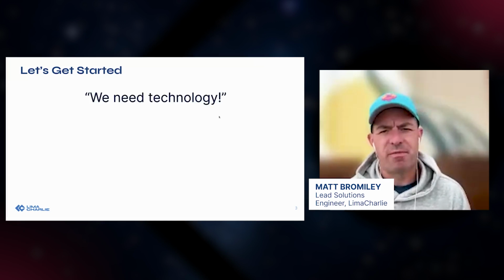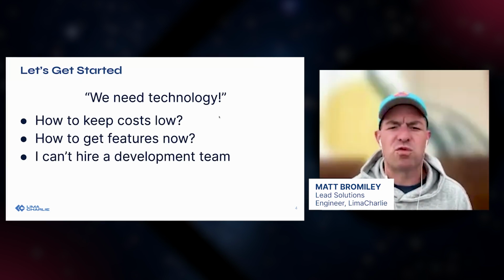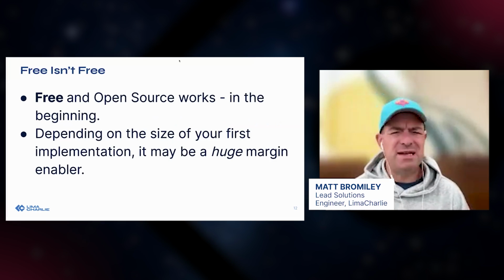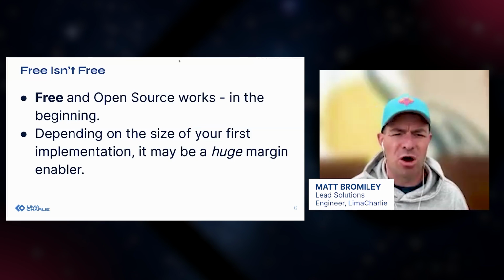Managing Open Source Costs: The CISOs Guide to Efficient and Effective Security Operations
Open source software offers numerous benefits, including flexibility and cost savings, but managing, maintaining, and scaling these tools can become a significant burden for CISOs. As open source solutions proliferate within your organization, the associated costs and complexities can spiral out of control. This webinar will address the challenge of managing open source costs and how LimaCharlie can provide the efficiencies needed to keep these expenses in check.

Analysts don’t need another costly open source tool. They need a strategy to efficiently manage existing tools. LimaCharlie’s platform supports the seamless integration and management of open source solutions, reducing overhead and simplifying operations. We’ll cover:

• Identifying and consolidating redundant open source tools,
• Utilizing LimaCharlie’s infrastructure to cut down on open source tool sprawl,
• Leveraging LimaCharlie’s ecosystem to integrate open source tools effectively.